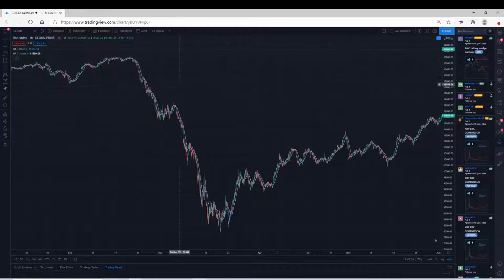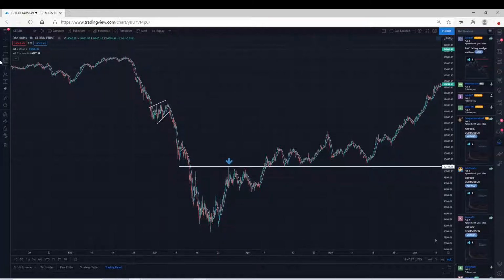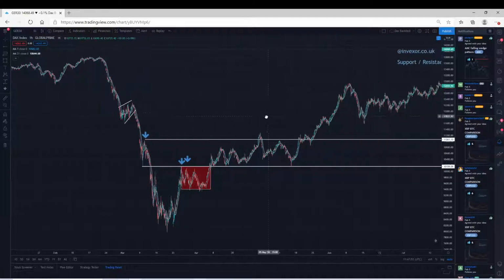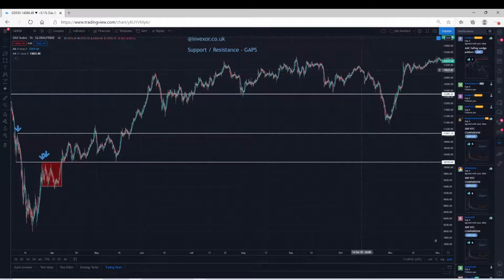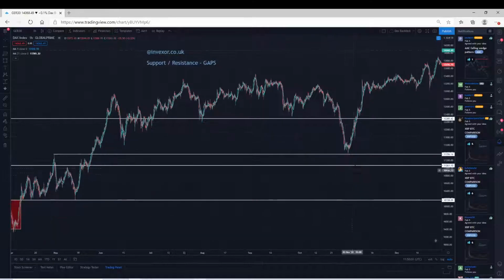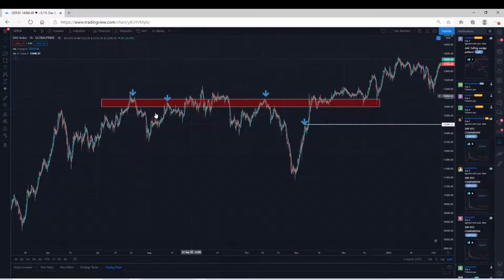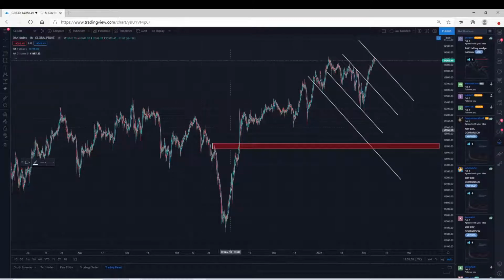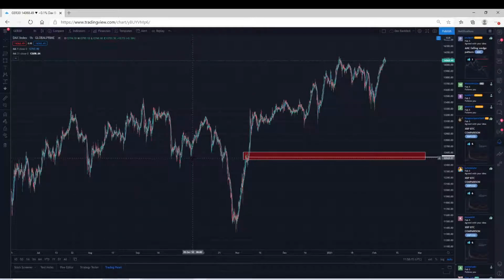Lesson on gaps, support and resistance